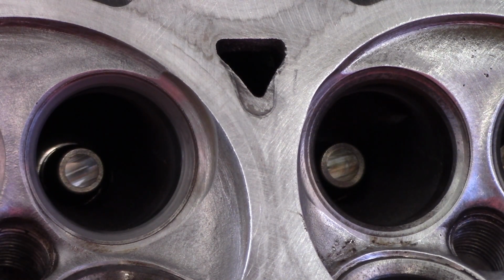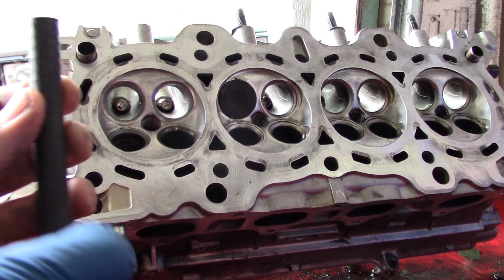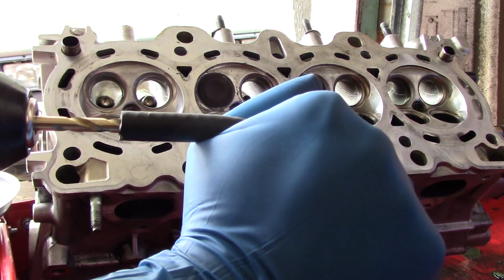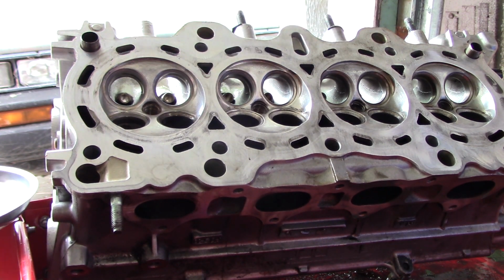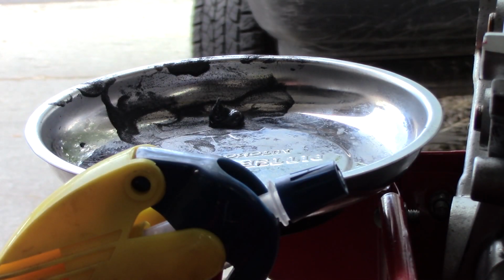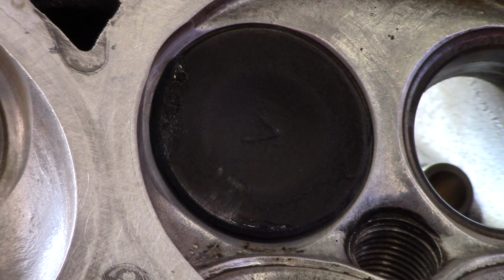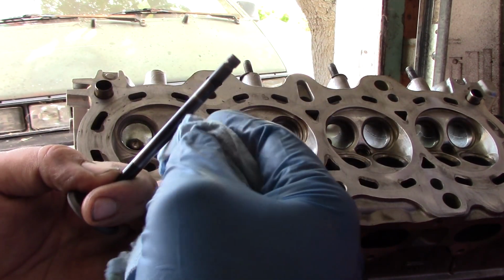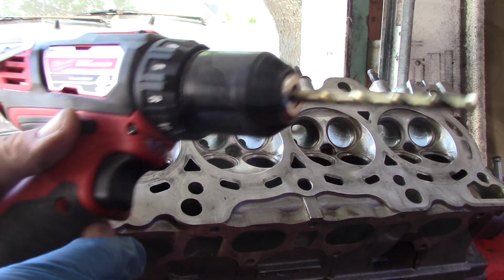Home Valve Job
A quick(ish) instructional on how to lap/grind your valves & valve seats at home like an old school hot rodder.

Way faster than using the suction cup stick!

The cylinder head in this video is from an '01 Integra LS.